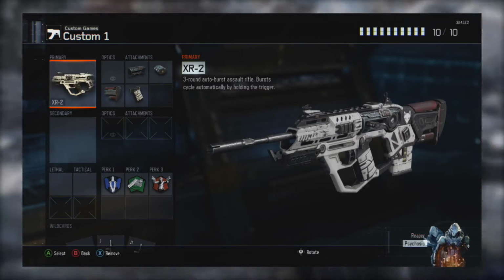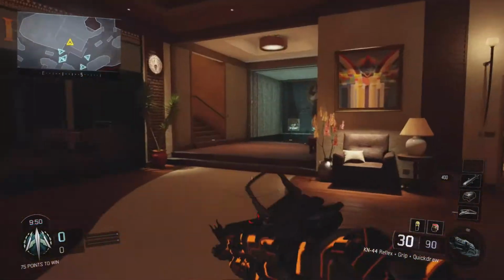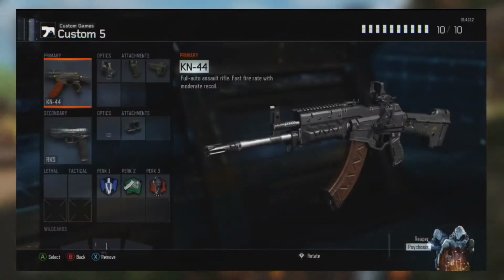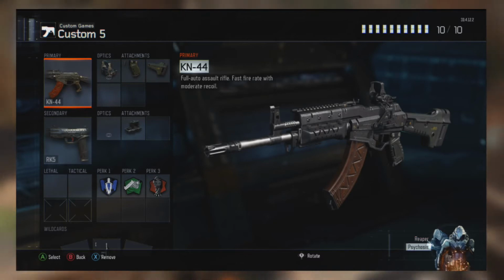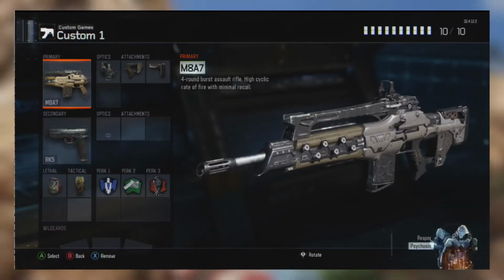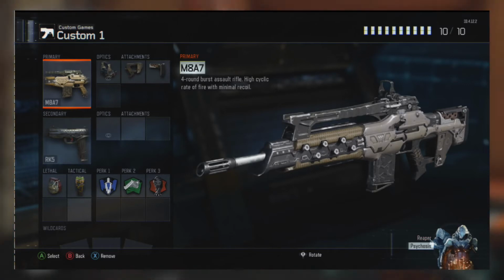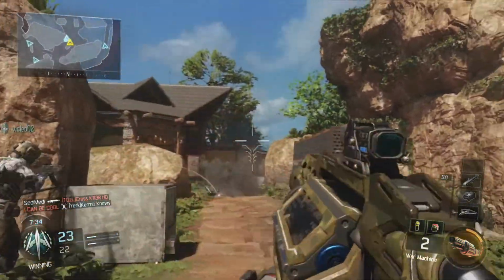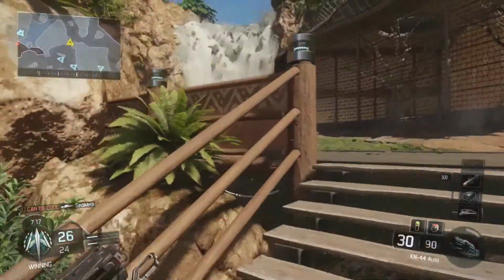TOP 3 ASSAULT RIFLES IN BLACK OPS III!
Hey guys!

Today's video is about the best three assault rifles in Black Ops III!